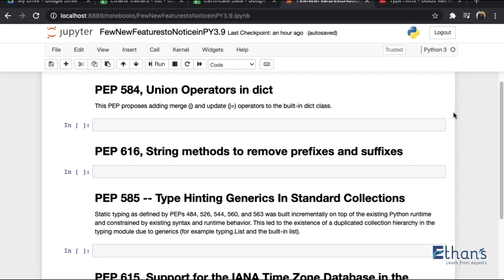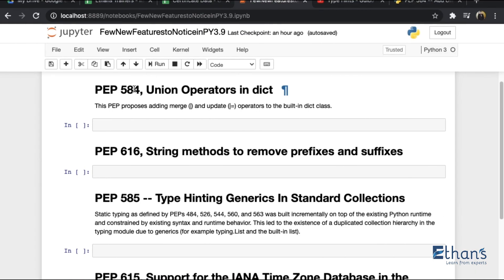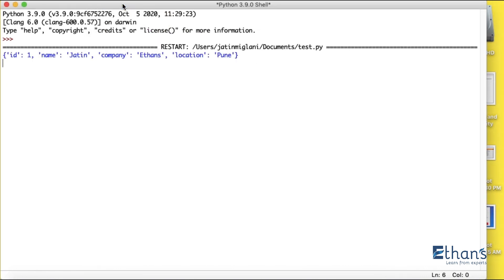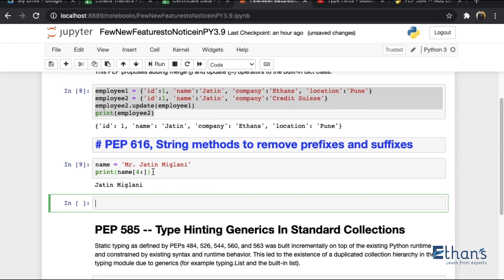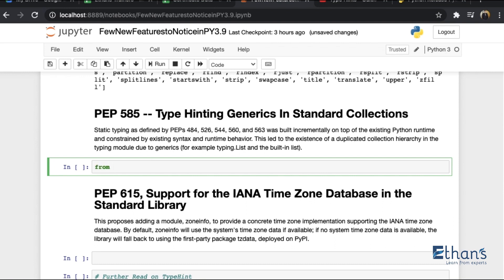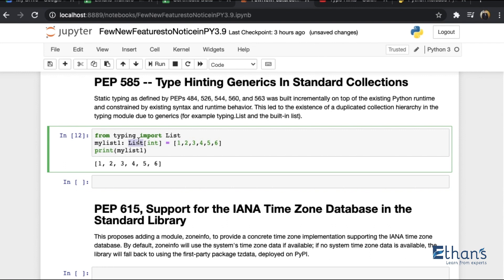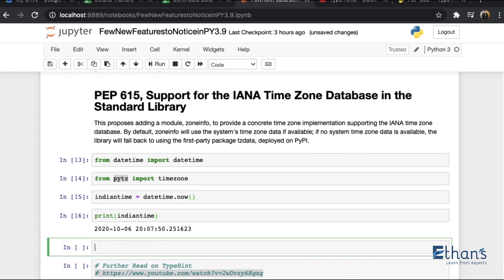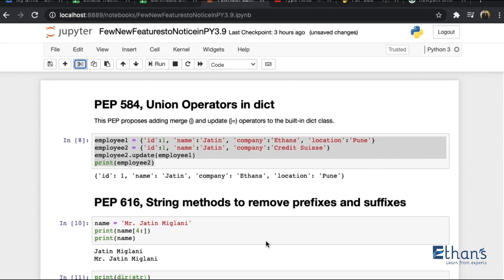Python 3.9 Few New Features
In this video, I'll cover few new features introduced in Python 3.9:
- new syntax for updating dicts

Regards
Jatin Miglani